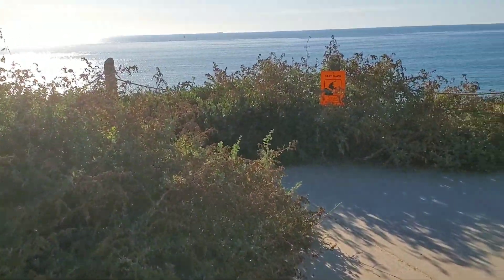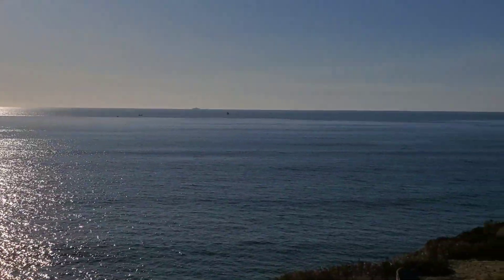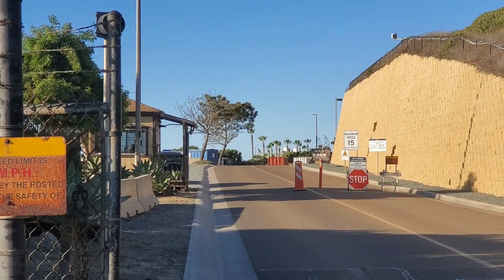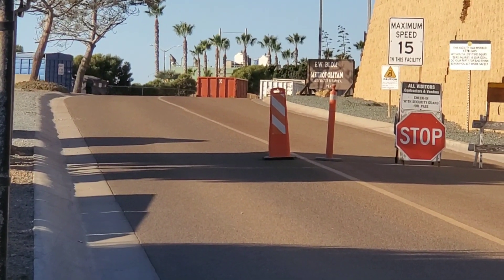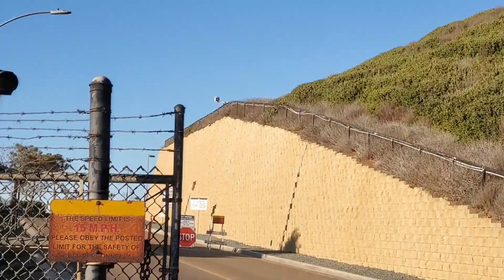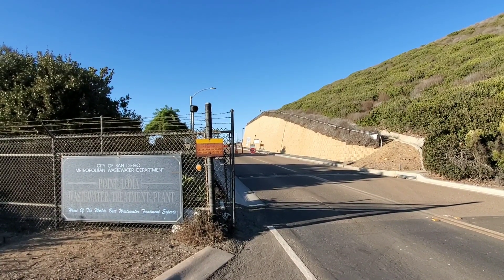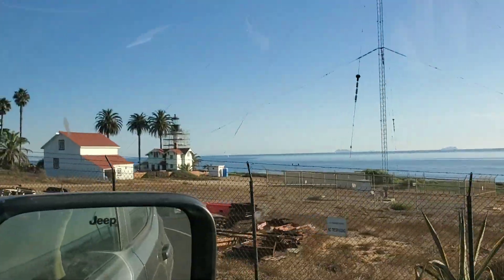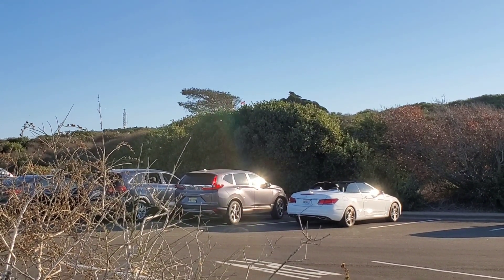Point Loma Water Treatment Plant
1st Amendment Audit